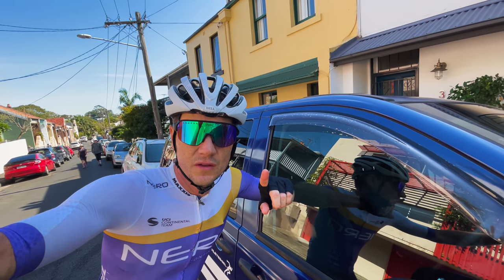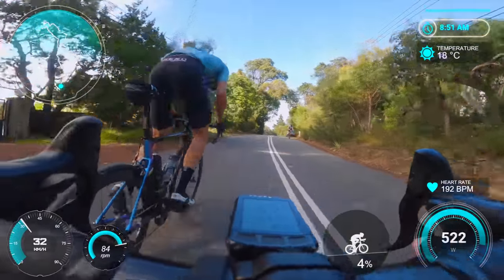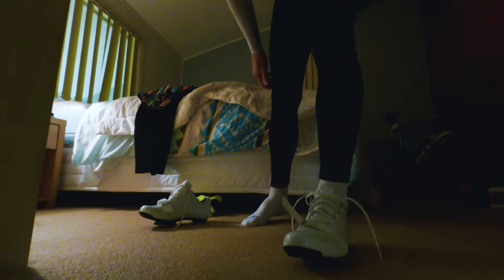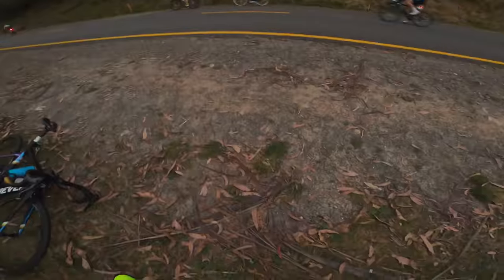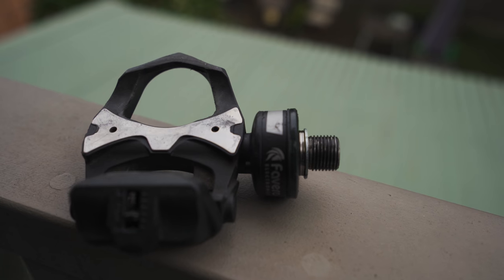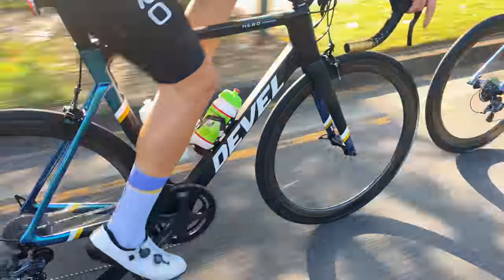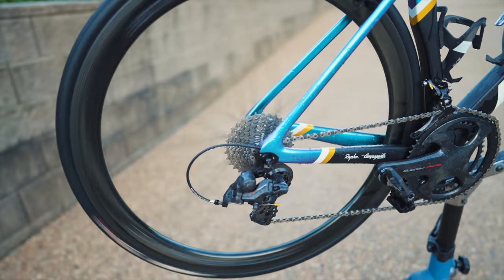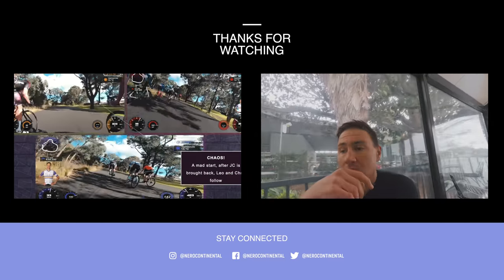We Have Some Answers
Last weekend certainly was a little disappointing, but it was more the nature of the incident and how confusing it was that left a strange taste in the mouth. A week on and thanks to you guys we seem to have a few answers as to why the pedal came off.

The combination of a new shoe and not very good shoe cover seems to have been the culprit.

We also take the chance to check in with Ben Carman, for those of you new to that channel, Ben was involved in a terrible accident late last year. His rehab has been long, but he is starting to see some light at the end of the tunnel.

BIKE: Devel Project A01
GROUPSET: Campagnolo
KITS: Rapha Custom
SERVICE & SUPPORT: Cycling Projects Racing